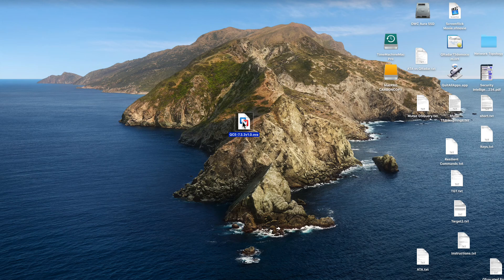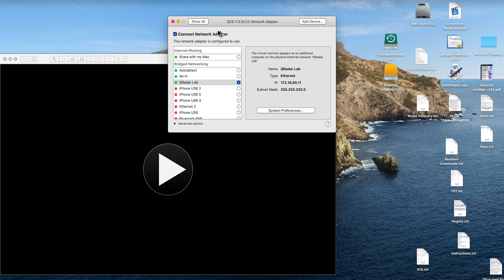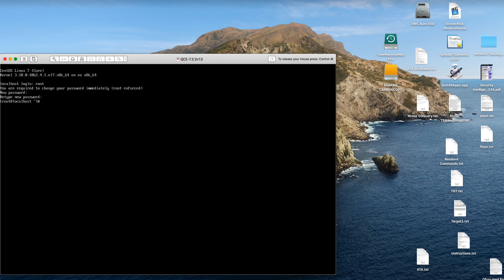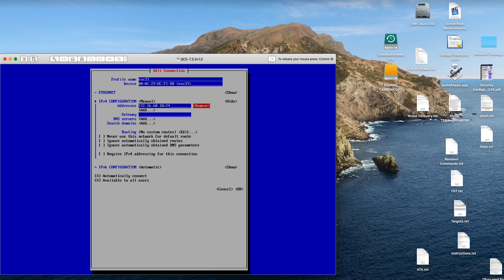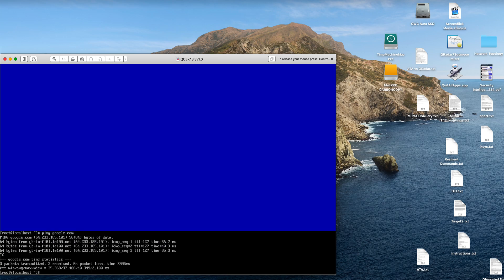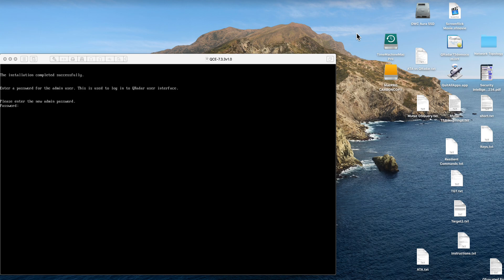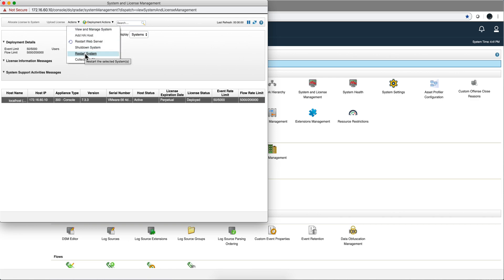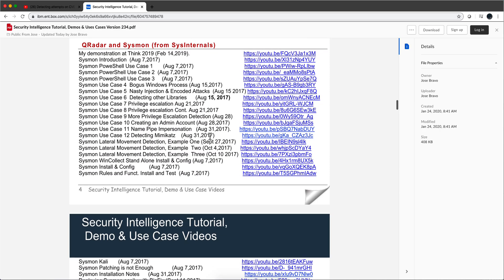New Free QRadar CE version 733